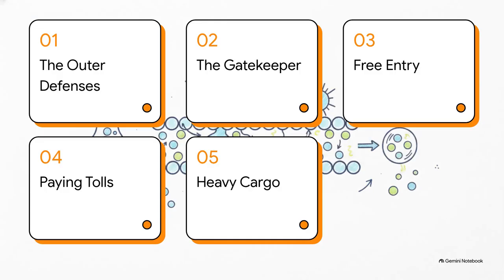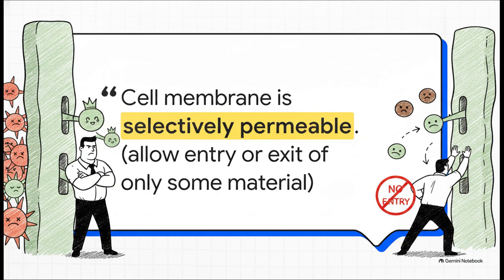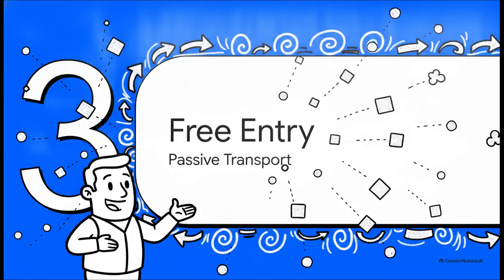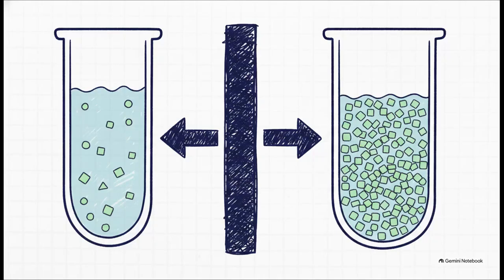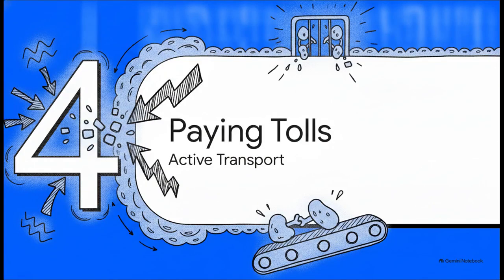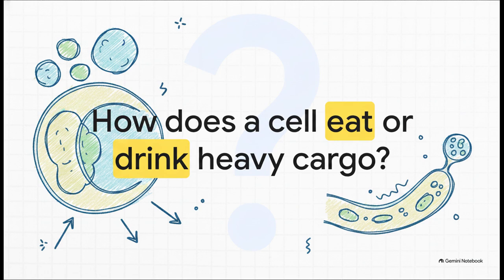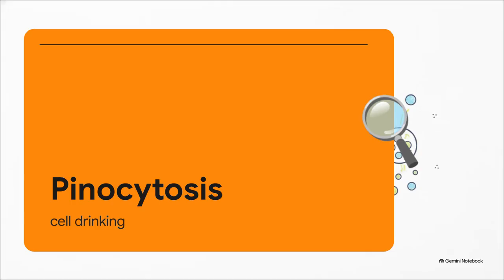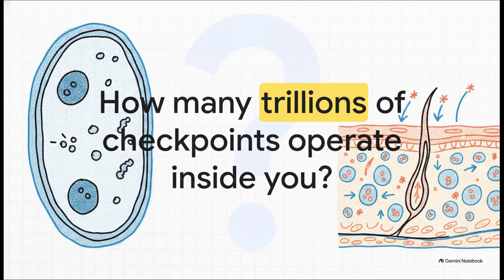The Cell’s Gatekeepers 🧬 | Cell Wall & Plasma Membrane | Passive, Active & Bulk Transport Explained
🧬 THE CELL’S GATEKEEPERS: CELL WALL & PLASMA MEMBRANE

How does a cell protect itself and control the movement of materials? 🤔

In this video, we’ll understand the Cell Wall and Plasma Membrane in a simple and exam-oriented way. We’ll also cover the major types of transport across the cell membrane.

📚 IN THIS VIDEO:
🔹 Cell Wall vs Plasma Membrane
🔹 Structure and functions of the Plasma Membrane
🔹 Selectively permeable membrane
🔹 Passive Transport
🔹 Diffusion
🔹 Osmosis
🔹 Active Transport
🔹 Role of cellular energy (ATP)
🔹 Bulk Transport
🔹 Endocytosis – Phagocytosis & Pinocytosis
🔹 Exocytosis
🔹 Important concepts for competitive examinations

🎯 USEFUL FOR:
BPSC | Bihar Administrative Service | UPSC | SSC | State PCS | NEET | CUET | Other Competitive Exams

💡 Understand the concept → Build your basics → Strengthen your exam preparation!